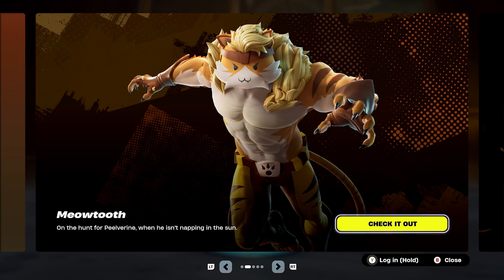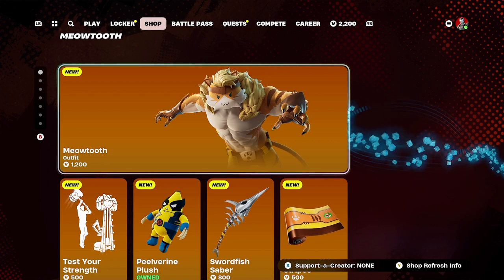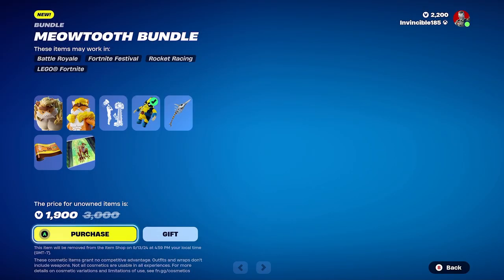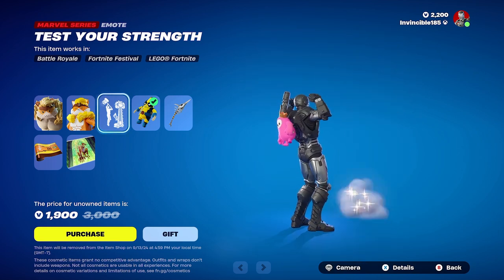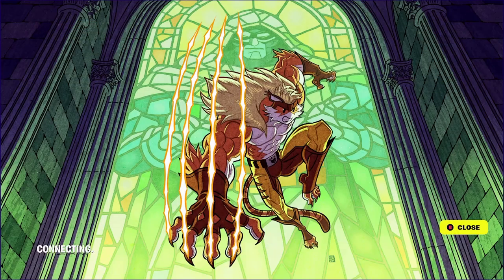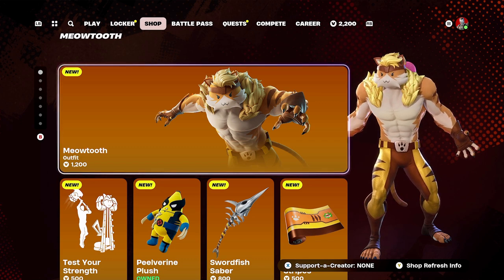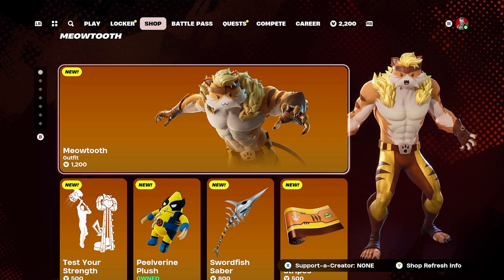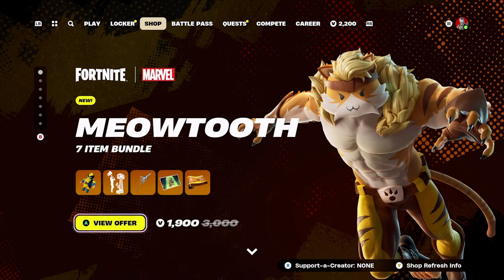FORTNITE x MARVEL-MEOWTOOTH! BUNDLE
Whats up everyone! Well well lok  whos arrived at the shop,its sabertooth! mybad meant meowtooth! so lets go inot the bundle and check it out. hope you guys enjoy :)